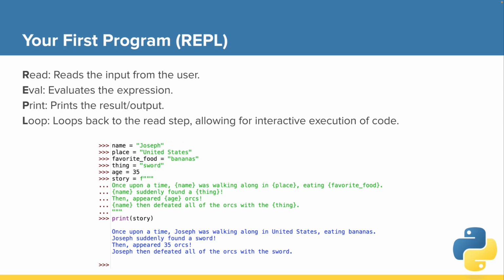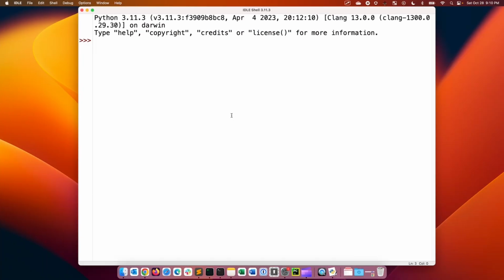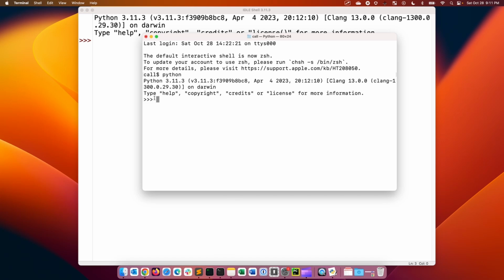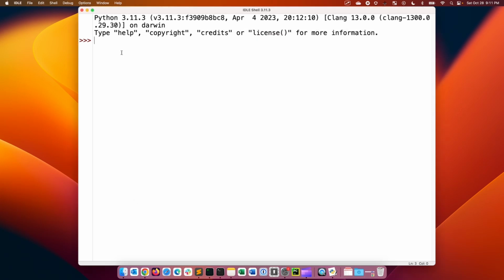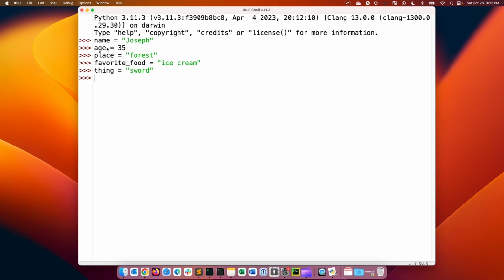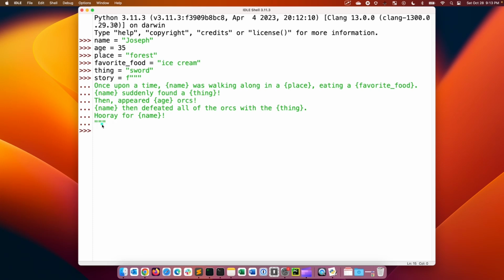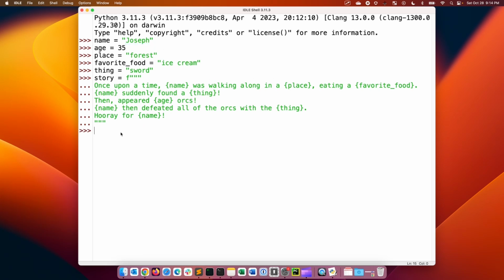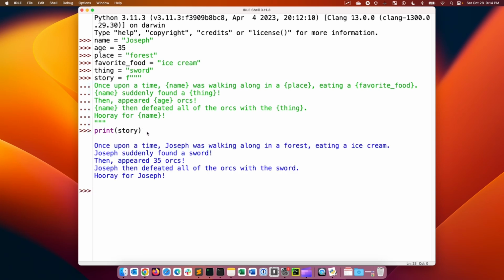2.3 Python Setup - First REPL Program